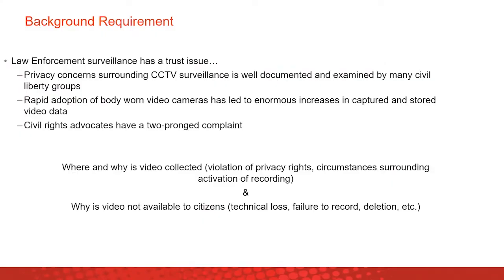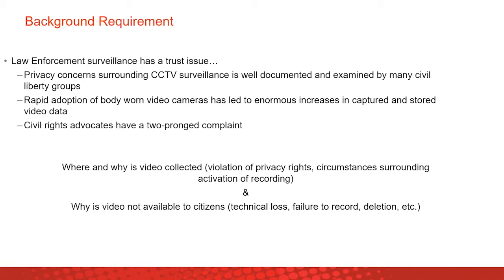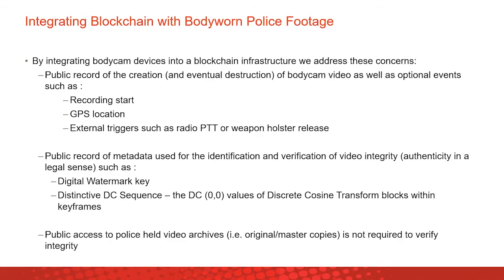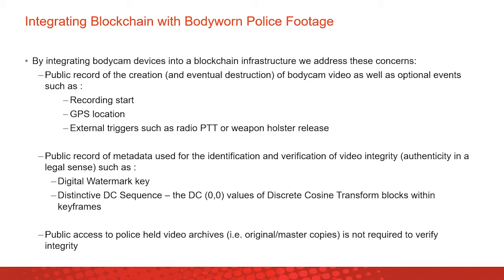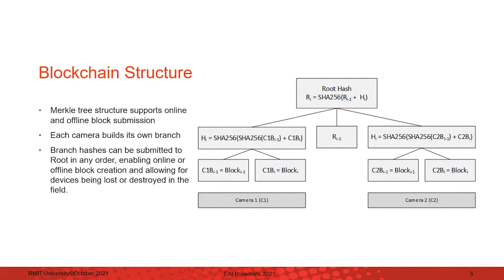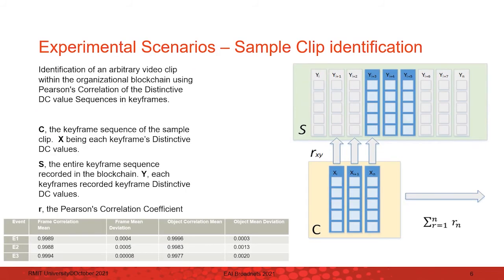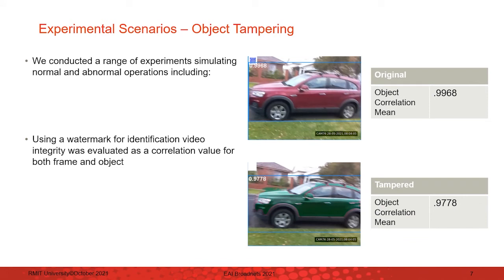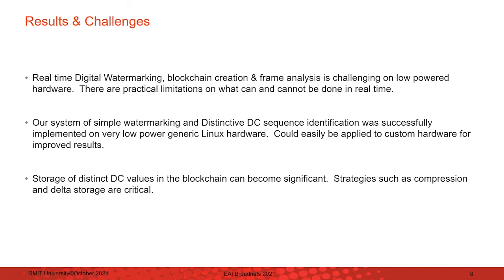Blockchain Enabled Integrity Protection for Bodycam Video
Authors: Kerr, Michael (RMIT University); Han, Fengling (RMIT University, Australia); van Schyndel, Ron (RMIT University – School of Computer Science and IT)
12th EAI International Conference on Broadband Communications, Networks, and Systems